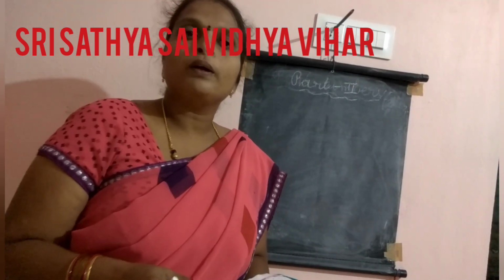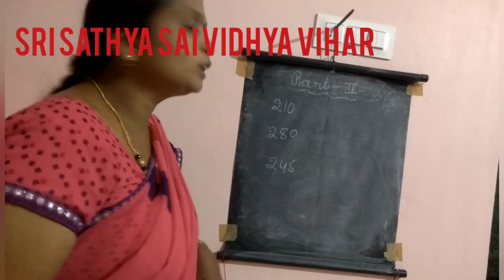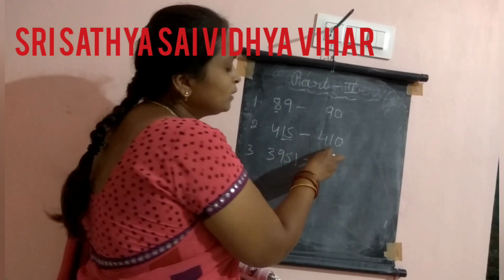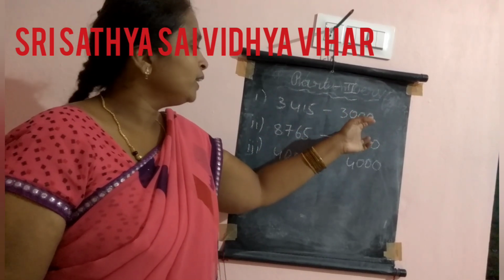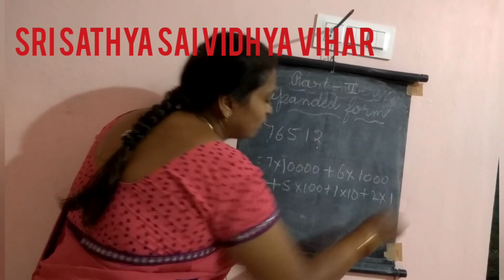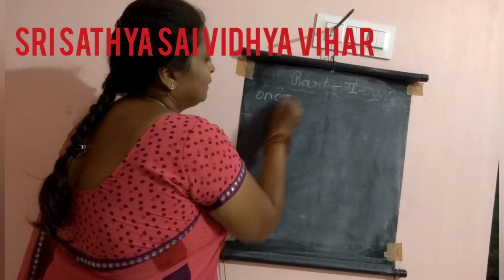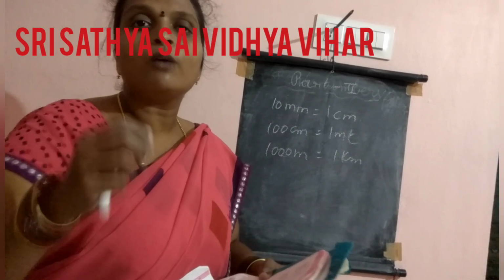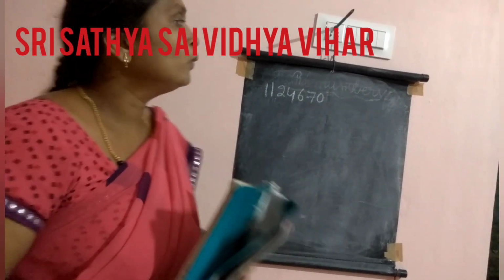6th class maths knowing our numbers